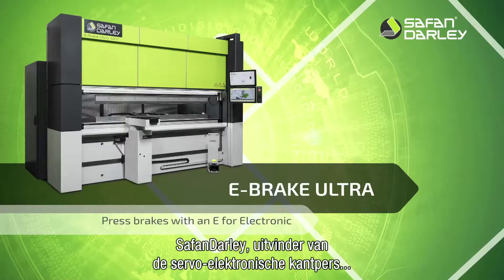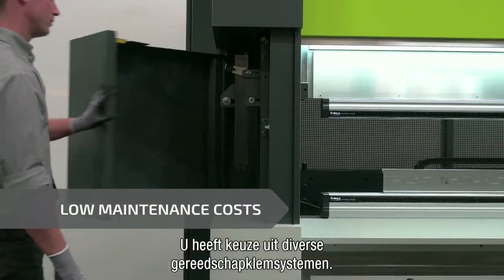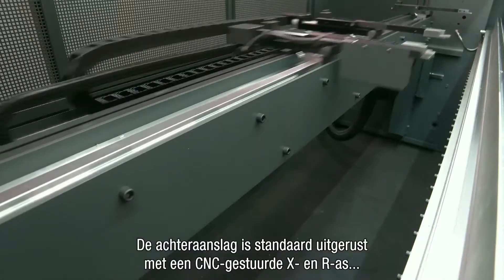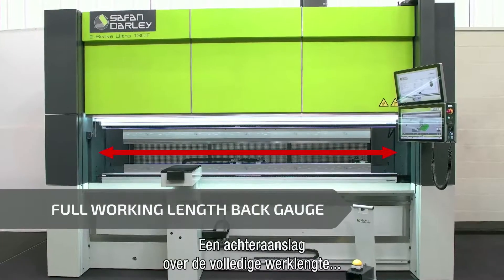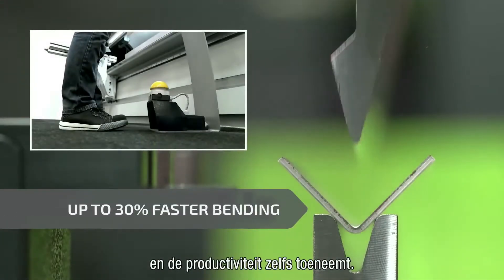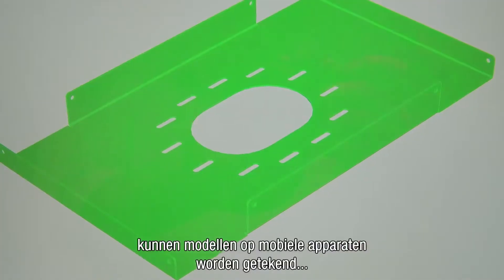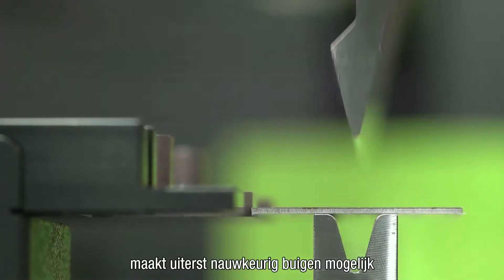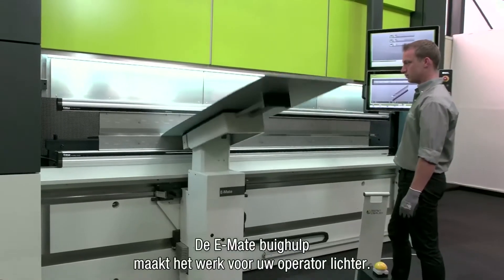SafanDarley E-brake Ultra NL